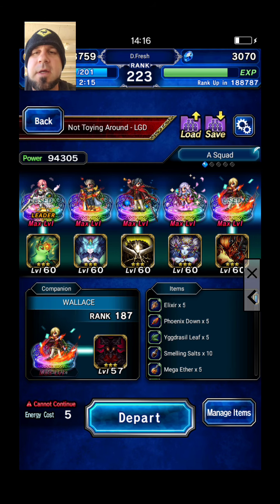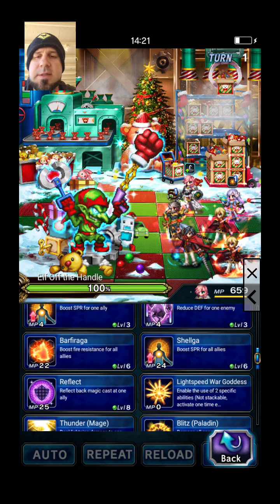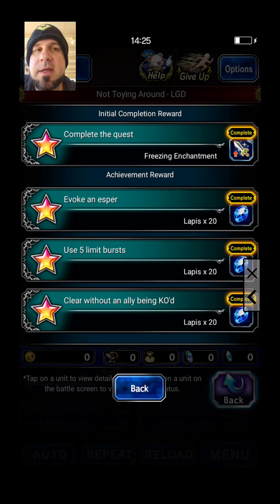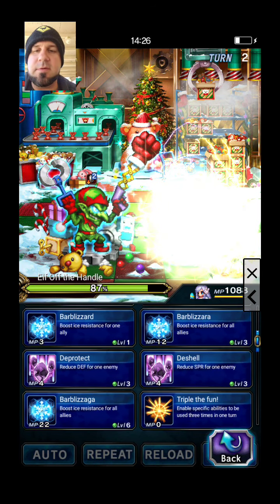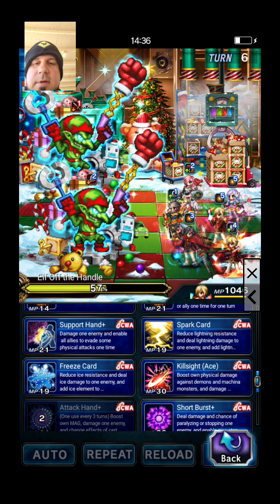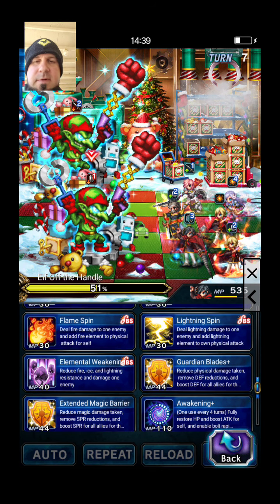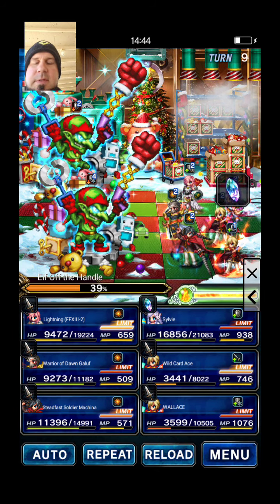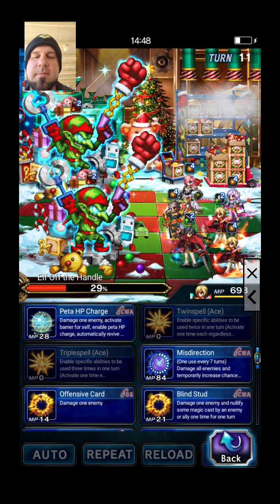FFBE Not Toying Around LGD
This a clear for the Chamber of the Vengeful Not Toying Around Elf off the Handle boss. Kinda long just because i was trying my best to explain some of the mechanics. Hopefully this helps some of you out there still trying to take it down